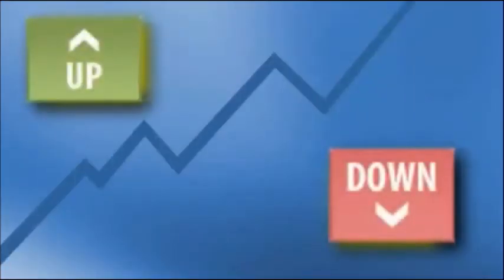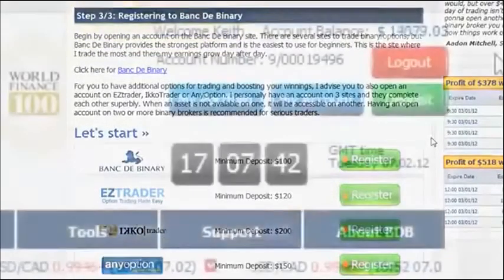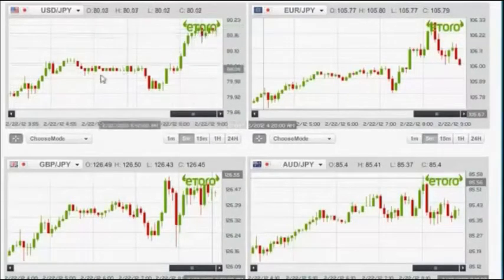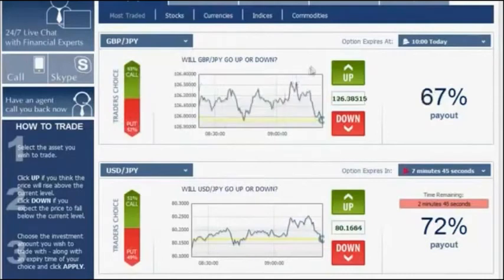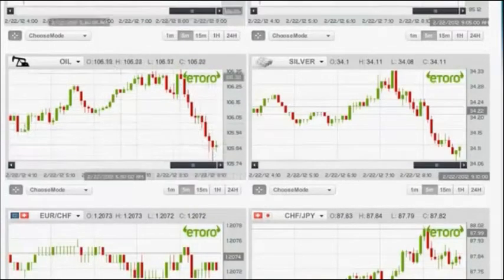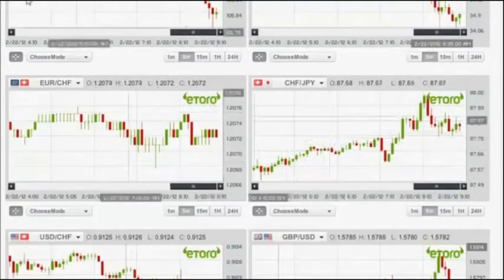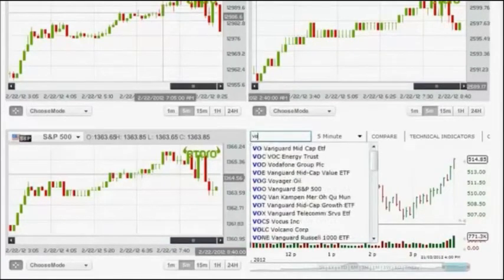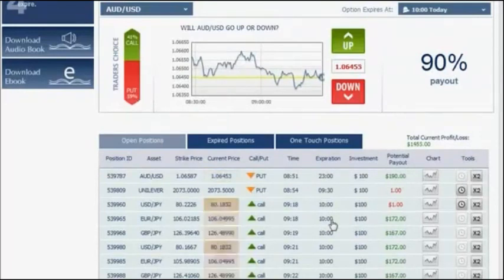Binary Options - How to make easy money